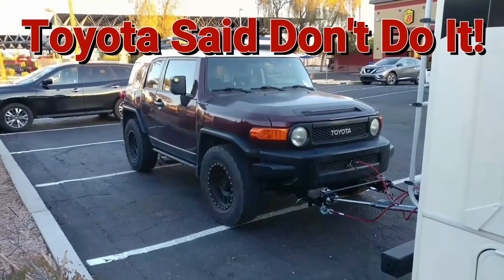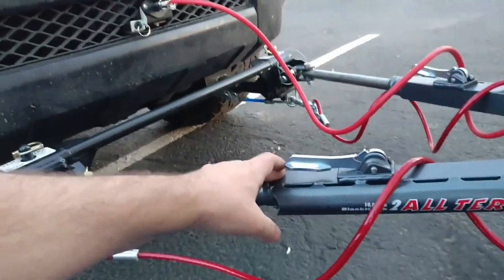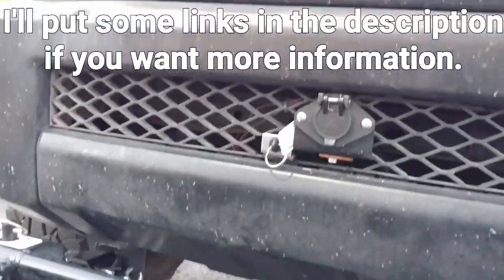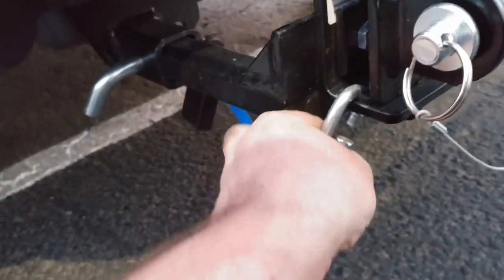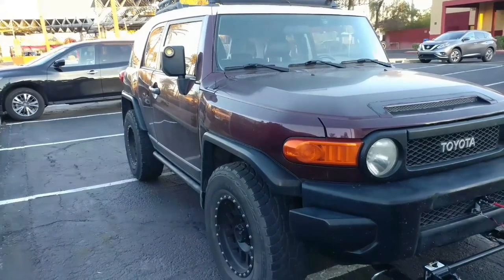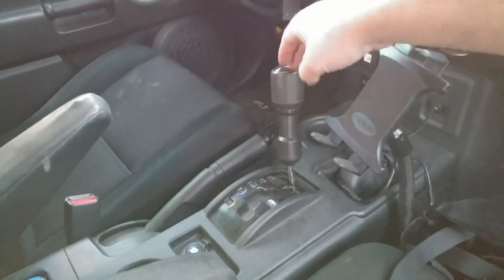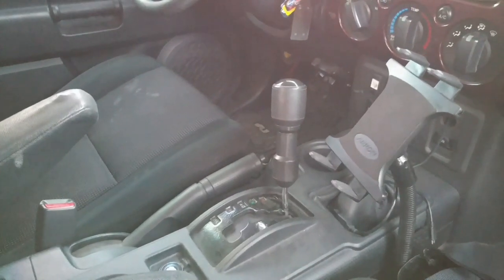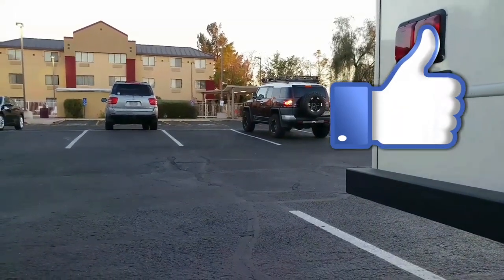How I flat Tow a Toyota FJ Cruiser behind my RV.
Toyota says you can't flat tow an FJ Cruiser, but I'm doing it with no problems. Here's how.

Here's the bracket you'll need to go with it:

Other similar items to the ones used on my FJ Cruiser:
Roadmaster 8700 Invisibrake Hidden Power Braking System
Roadmaster 9243-3 Tow Bar Combo Kit
Roadmaster 422 BlackHawk 2 All-Terrain Tow Bar

The biggest issue is the transmission is not self-lubricating, so if the engine is not turning it, it will overheat, experience excessive wear, and ultimately fail. It's quite an expensive thing to replace too. It's really not something you want to do to your FJ Cruiser, 4runner, Tacoma, or other similar Toyota vehicle that all use the same transmission.

Be Sure to check out the latest gear we use on our adventures:

This video is about rvtowing and the RVAccessories to help you Dinghy Towing or how to flat tow so your flat towing an RV tow car sometimes called a toad when you're RV living. So check out the RV accessories and RV towing tips on how I flat tow an FJ Cruser using RV Accessories and RV Supplies with my RV LIfestyle. This is not really a Travel Vlog.